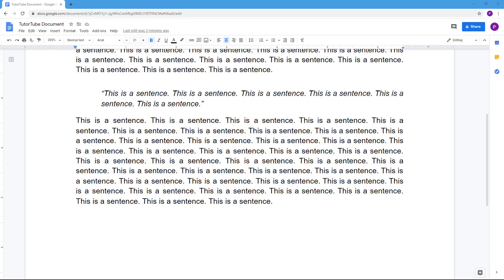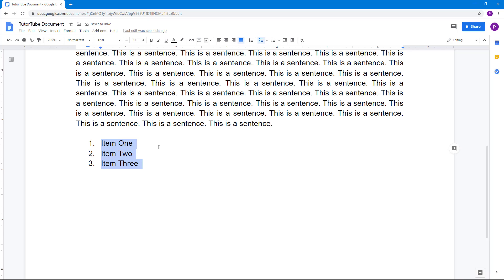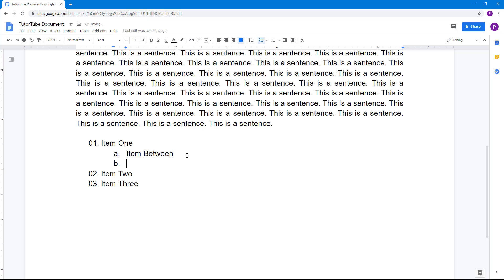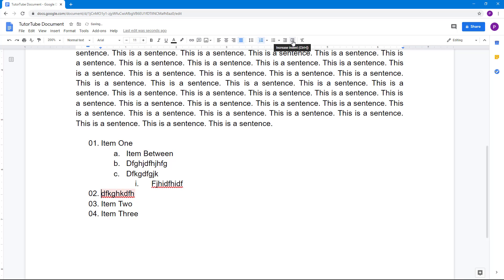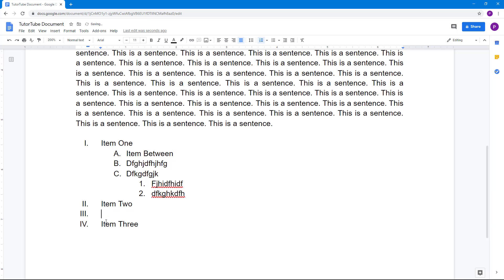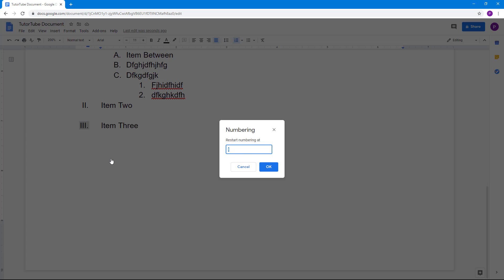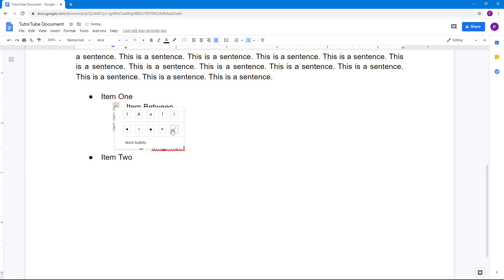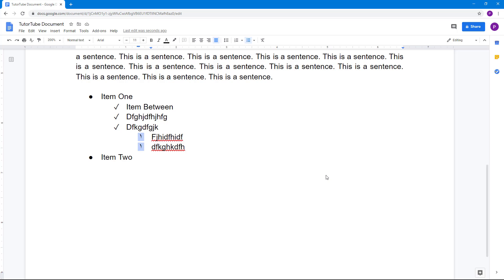Google Docs Tutorial - Lesson 9 - Numbered Lists and Bulleted Lists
In this tutorial, we will be discussing about Numbered Lists and Bulleted Lists in Google Docs